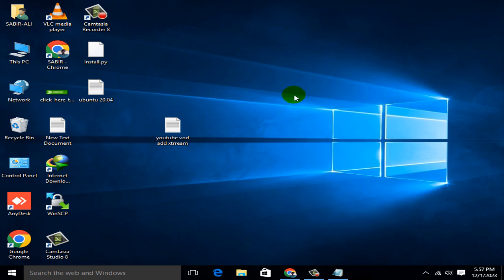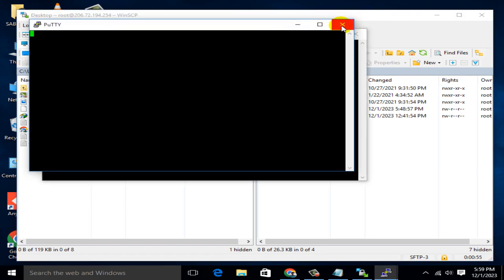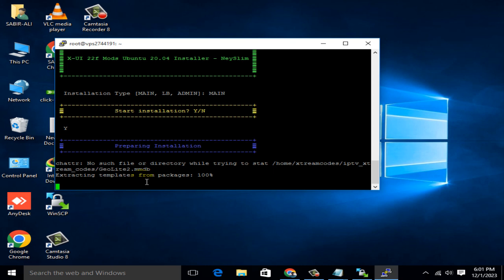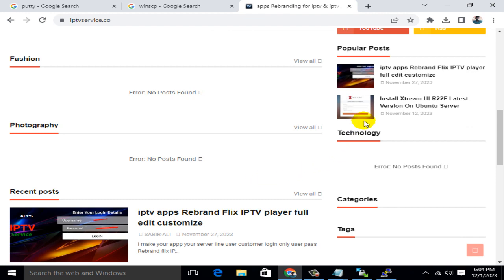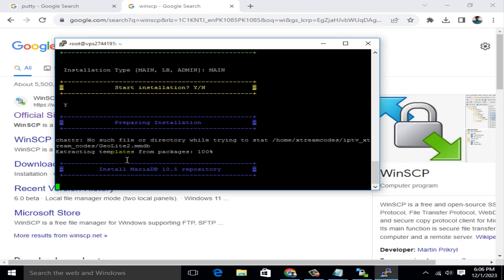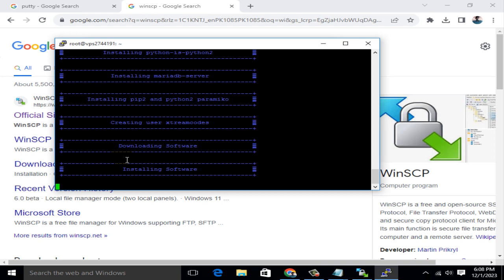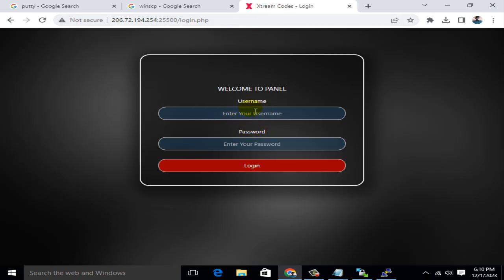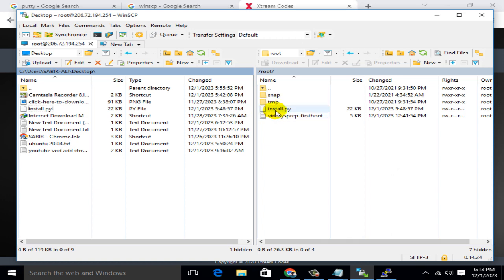How To install Xtream Ui Modified Version IPTV Panel in Ubuntu 20 04 By Sabir Ali in English